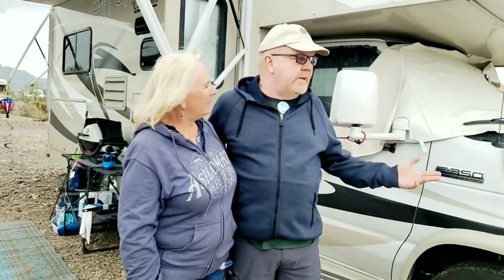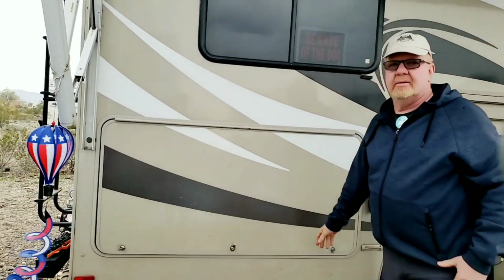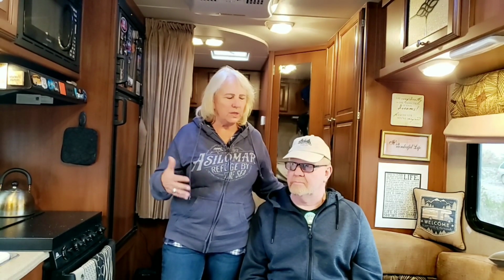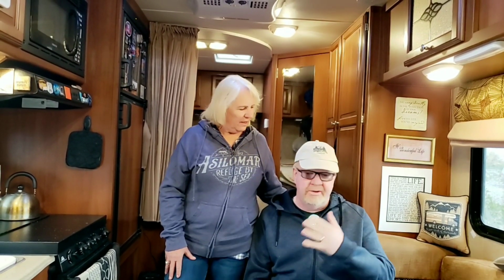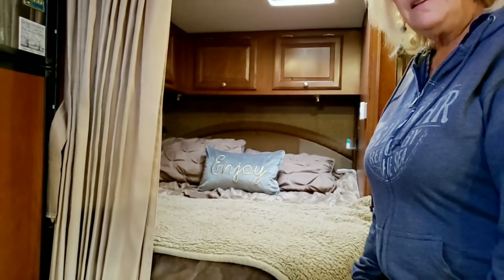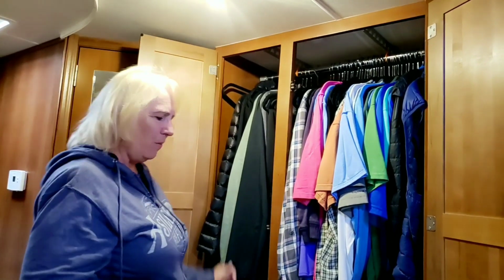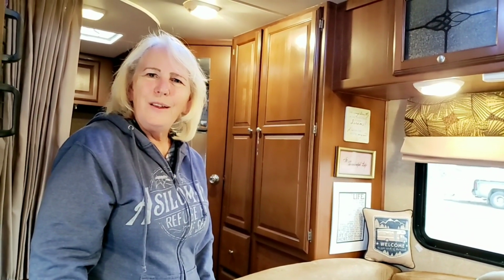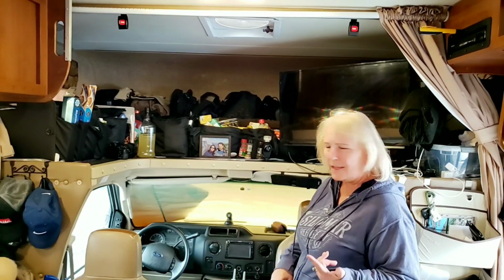RV TOUR & INTERVIEW. LET'S MEET OUR MOBILE BACKPACK.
Link to find this couple
We are Mike and Stephanie we travel
We live full time in our 2016 Ram Promaster City self built camper we built out ourselves.

Or make a one time donation to our PayPal account for a tank of gas or how ever much you desire.

Stickers are now available $5.00 for 1 sticker or $8.00 for 2 stickers to the same address.  Please put your name and address in the description of PayPal.